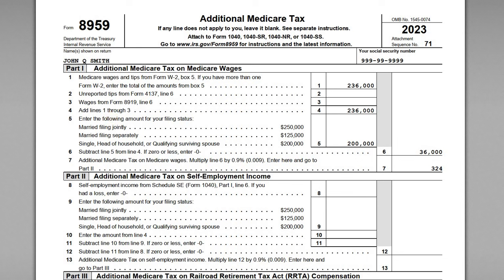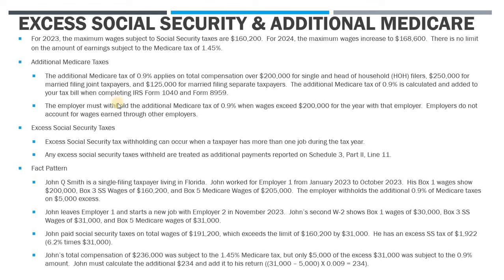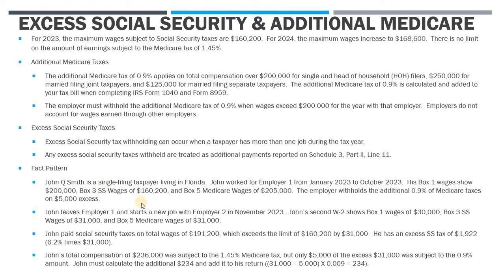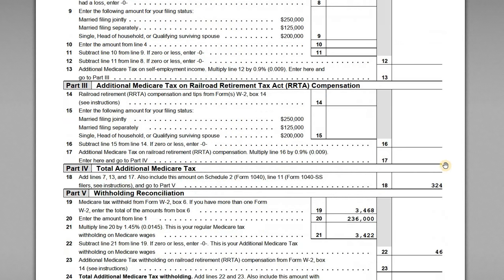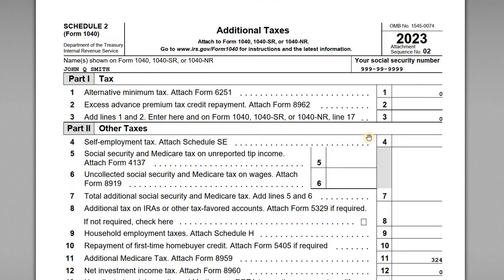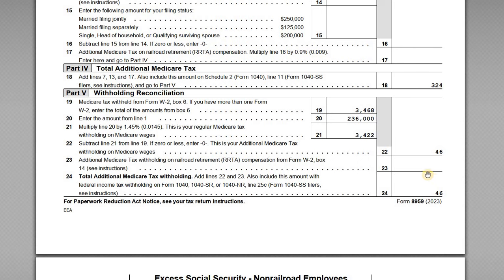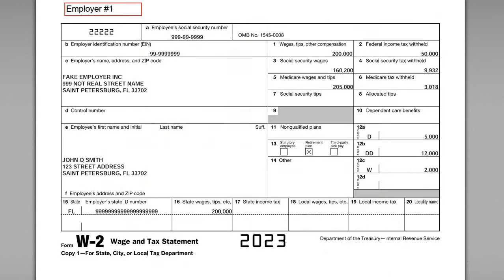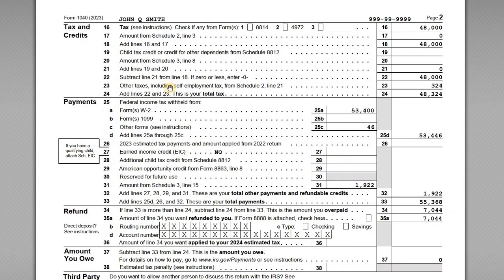IRS Form 8959 Walkthrough for Additional Medicare Taxes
IRS Form 8959 is used to calculate the amount of additional medicare taxes imposed on compensation.  For a single filing taxpayer, the individual will owe an additional 0.9% medicare tax on all compensation exceeding $200,000 for the 2023 tax year.

In this example, we have a taxpayer who has two separate jobs during the year with compensation exceeding $200,000.  The taxpayer needs to calculate the additional medicare taxes, and he must also account for the excess Social Security taxes withheld on his wages.